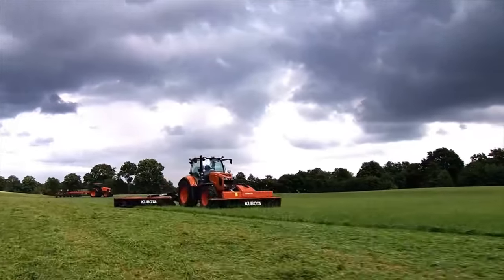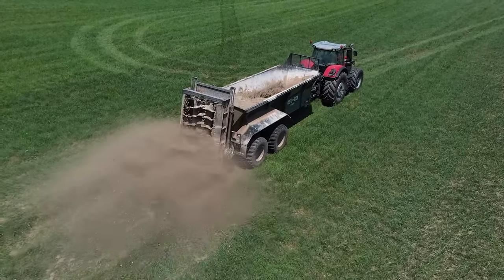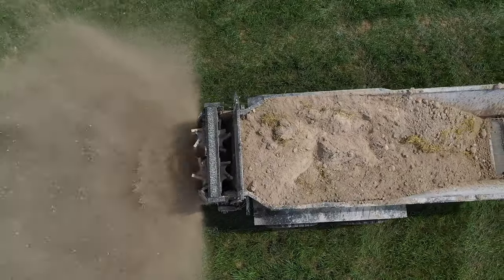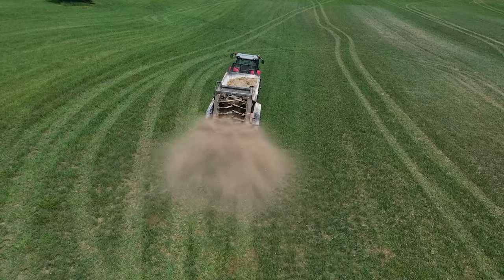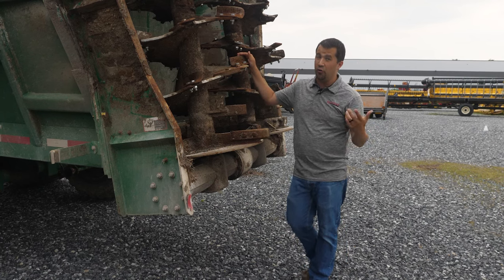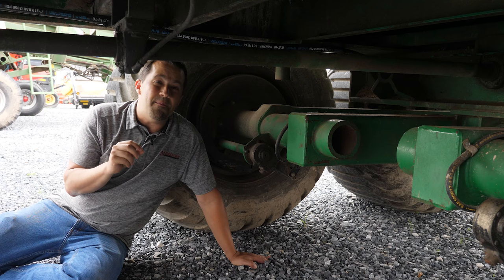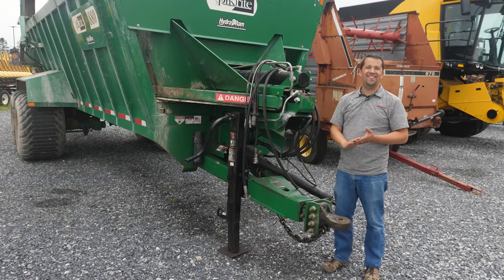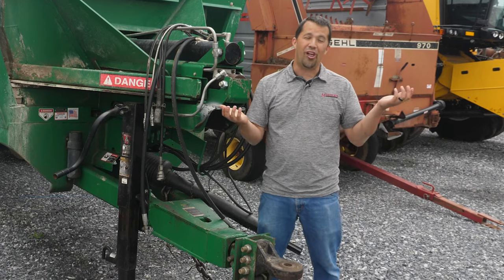What to consider when choosing a spreader | Pikrite Spreader at Weaver Family Farm in Hershey, PA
After visiting Weaver Family Farms in Hershey, PA, Neil shares what to consider when selecting a large spreader.

0:00 - Weaver Family Farms - Hershey, PA
1:27 - Vertical Beaters - Even Distribution
2:58 - Optional End Gate
3:30 - Hydraulic EndPlate Pusher vs PTO Floor Webbing
5:05 - Undercarriage
6:30 - Choosing the Right Spreader for You